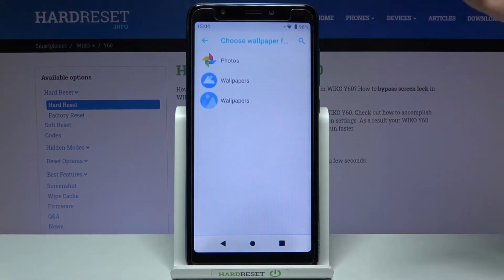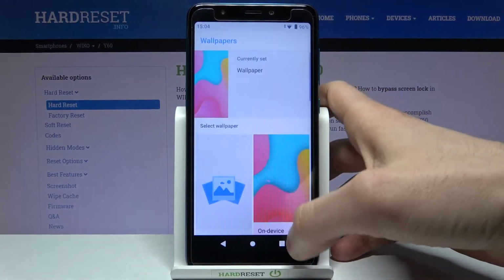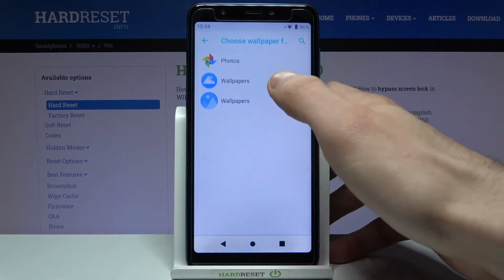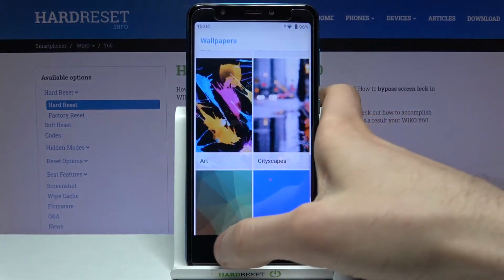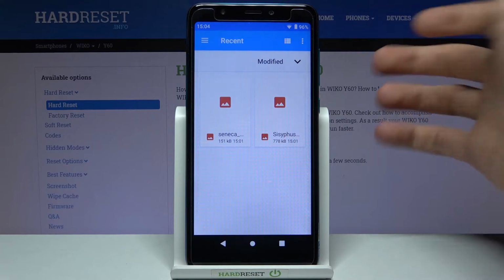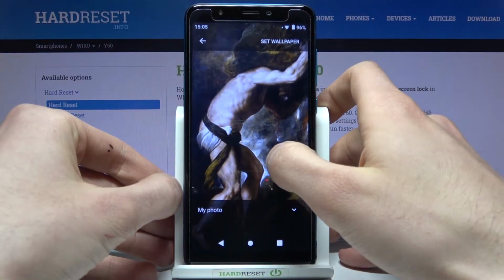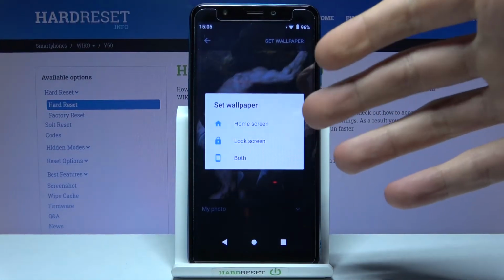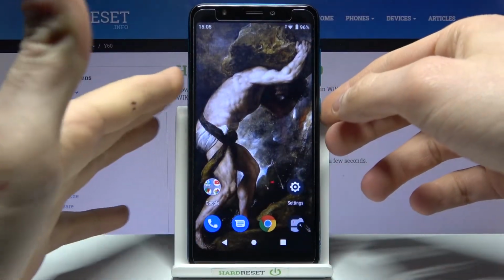How to Change Wallpaper on WIKO Y60 – Set Up Wallpaper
Learn more info about WIKO Y60:
Would you like to change the wallpaper on your WIKO Y60 but don't know how to do it? Open the attached video and follow our instructions. We will show you where all the default wallpapers in WIKO Y60 are located and how to set a new wallpaper for the home screen and the lock screen in WIKO Y60. Learn how to set a photo from the gallery as the background of the main screen and the lock screen in WIKO Y60.

How to Set a new wallpaper in WIKO Y60? How to Change Wallpaper in WIKO Y60? How to find wallpaper gallery in WIKO Y60? How to refresh display in WIKO Y60? How to change Lock Screen in WIKO Y60? How to change home screen in WIKO Y60? How to set lock screen in WIKO Y60? How to update Wallpaper in WIKO Y60? How to set a photo from gallery as wallpaper on WIKO Y60?